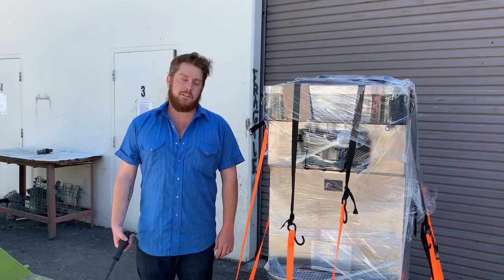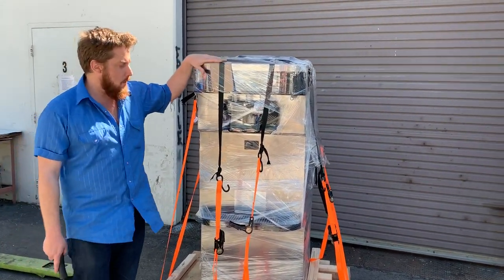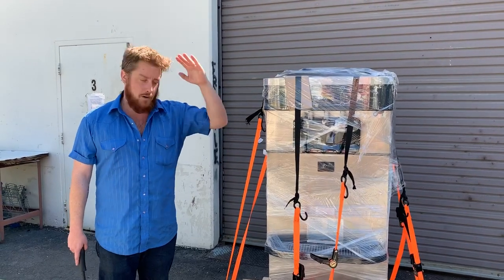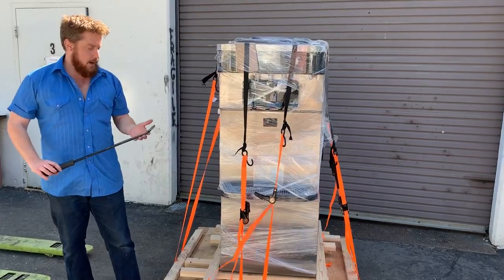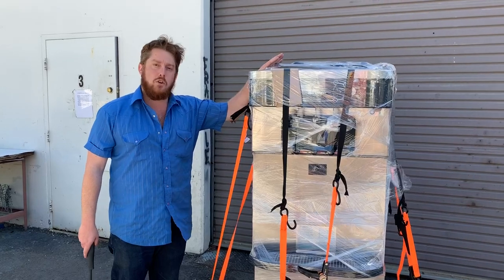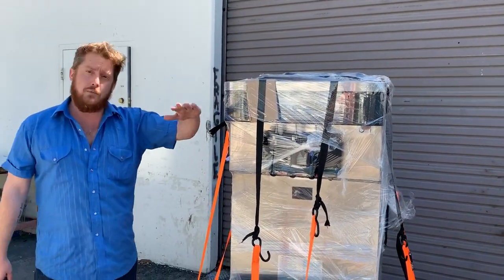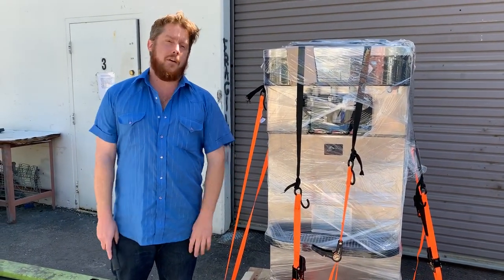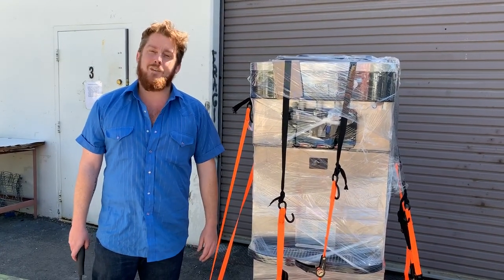Tutorial: Uncrating your ice cream or frozen beverage machine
In this video, our head technician Evan shows you how to uncrate your ice cream or frozen drink machine! Check out this video to make sure you are uncrating your quality used ice cream or frozen drink machine from Slices Concession.

- We stock over 1000 ice cream machines! It contains all of the collected information we have on each Ice Cream Machine model.